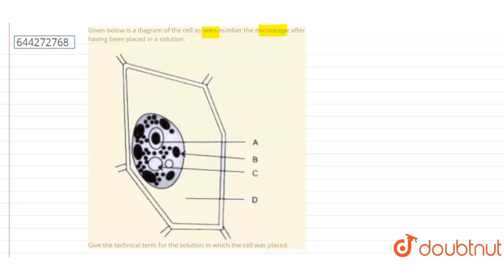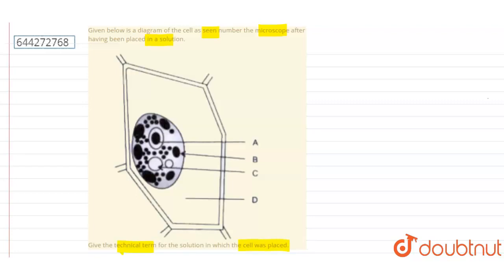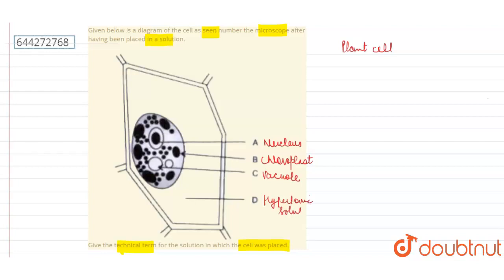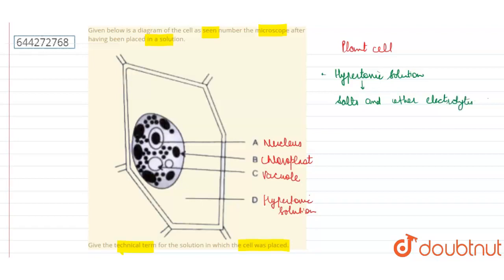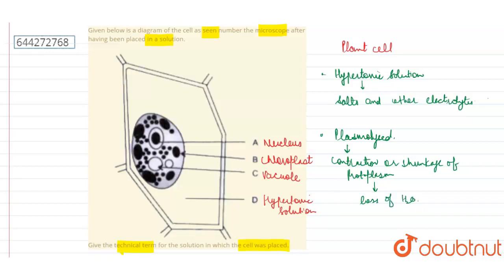Given below is a diagram of the cell as seen number the microscope after having been placed in a...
Given below is a diagram of the cell as seen number the microscope after having been placed in a solution.Give the technical term for the solution in which the cell was placed.
Class: 10
Subject: BIOLOGY
Chapter: SELF ASSESSMENT PAPER 4
Board:ICSE

👉 Have Any Query? Ask Us.